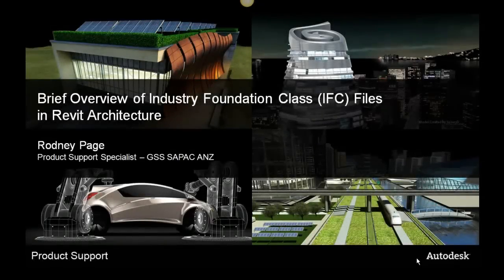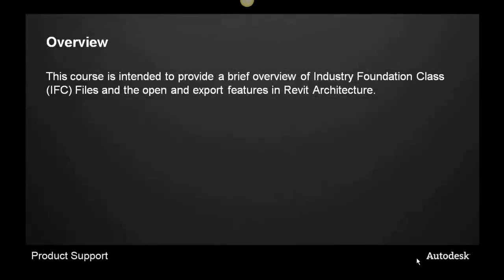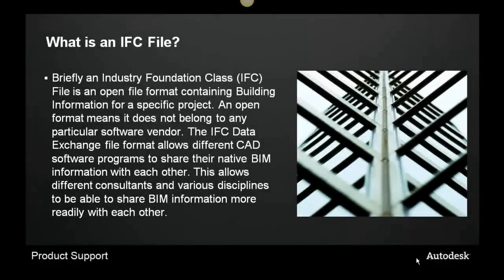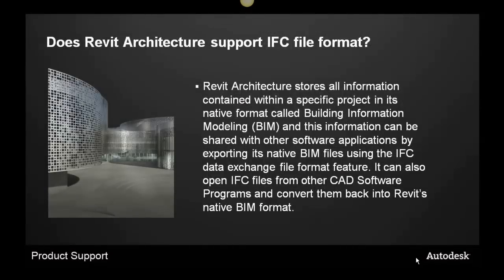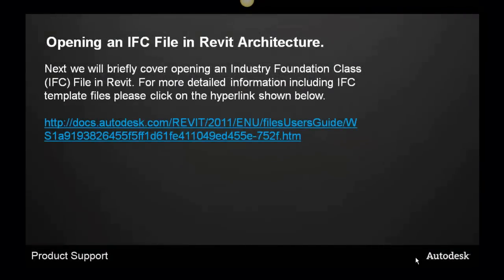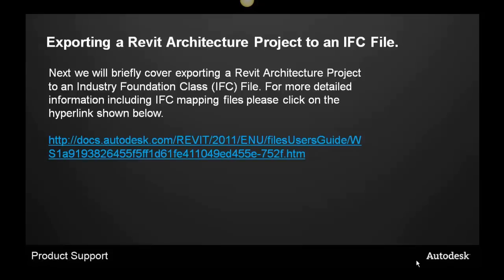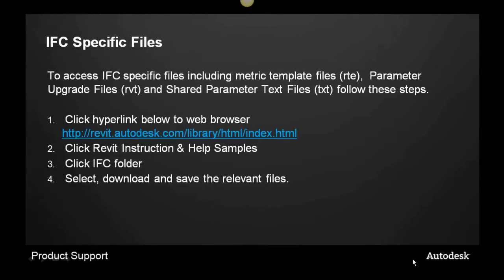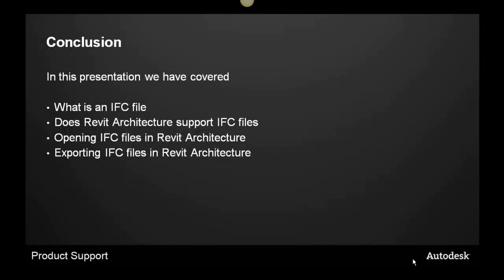IFC Files in Revit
Een korte presentatie van het gebruik van IFC files in Revit Architecture. De mogelijkheden en het gebruik van IFC binnen Revit Architecture wordt in deze Autodesk presenatie behandeld.

Meer weten? Bezoek onze speciale IFC site op